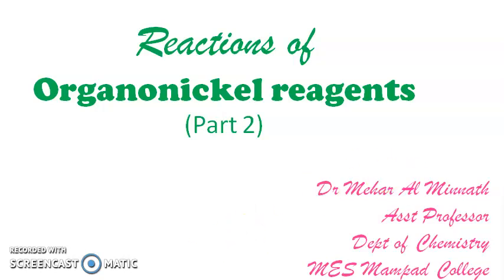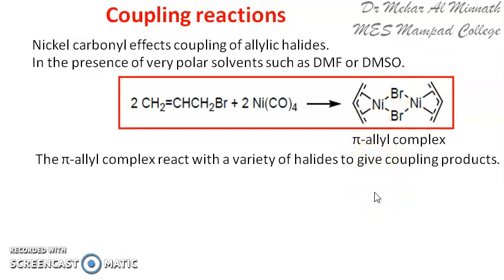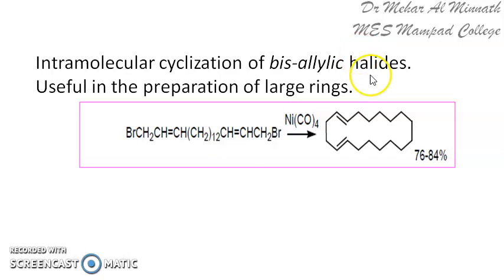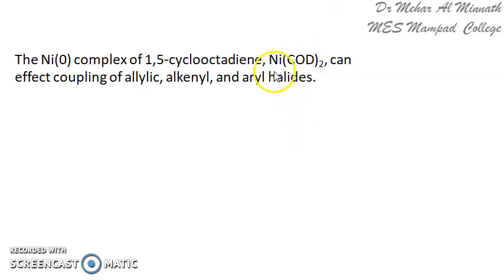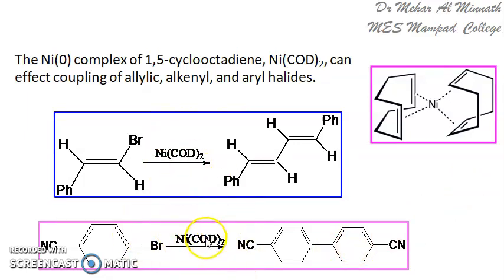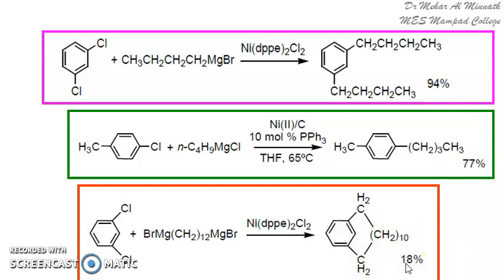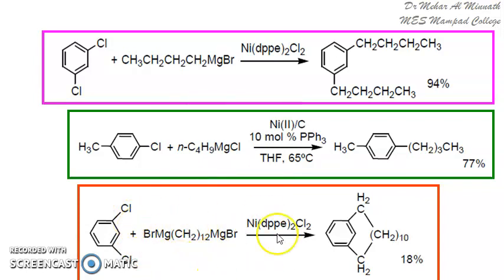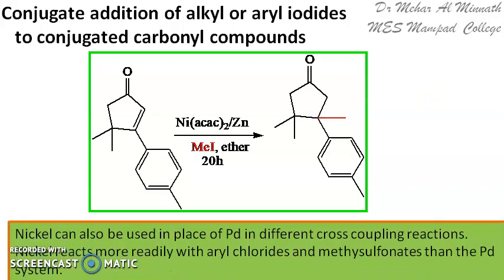Reactions of organonickel reagents #2